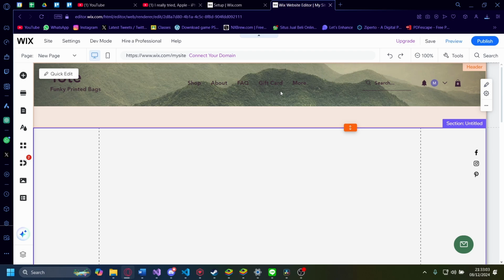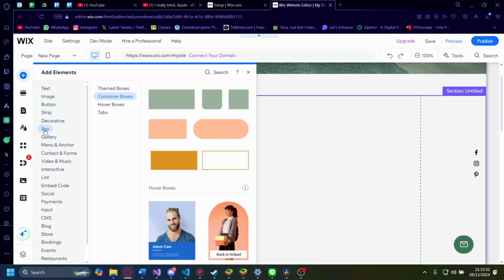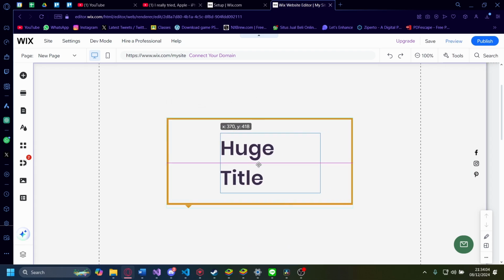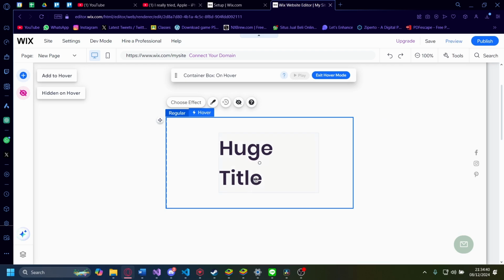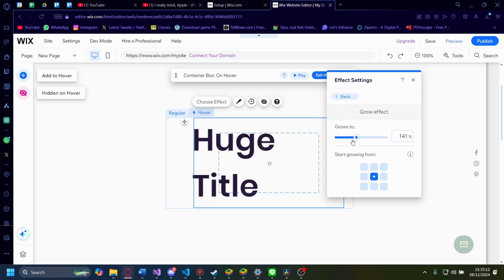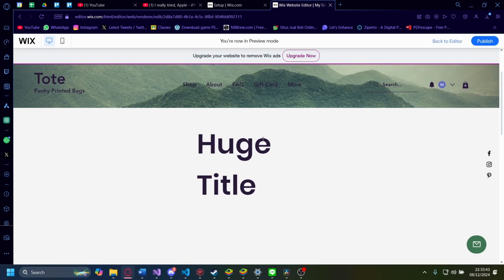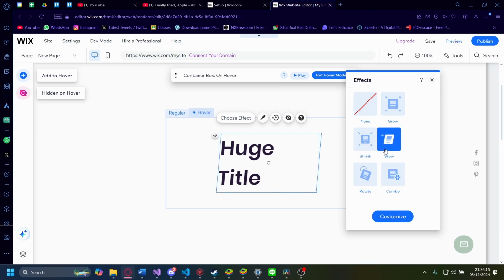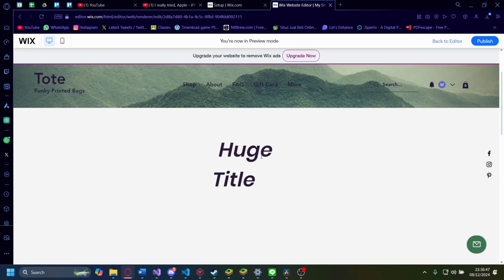How to Add Hover Effect on Text in Wix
If you are looking for a video about How to Add Hover Effect on Text in Wix, here it is!